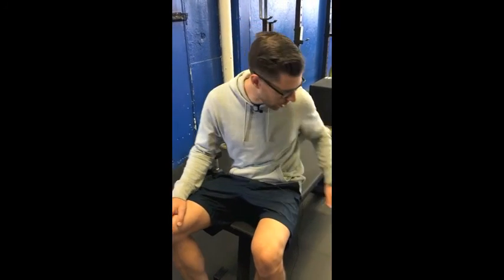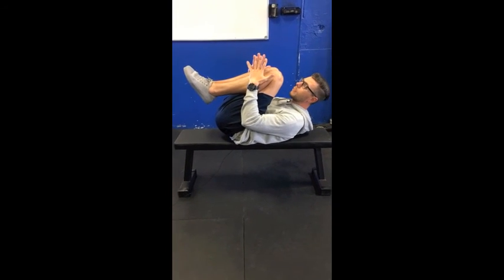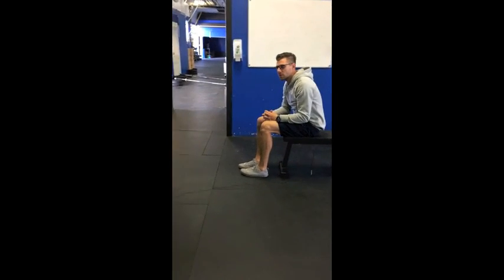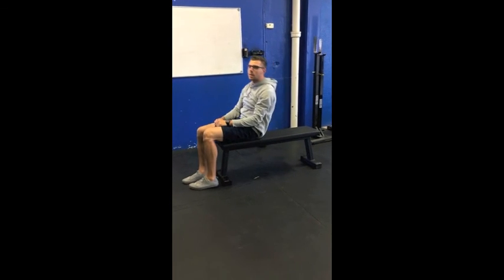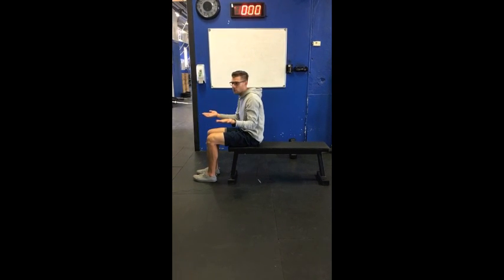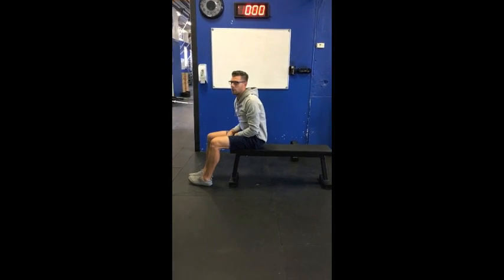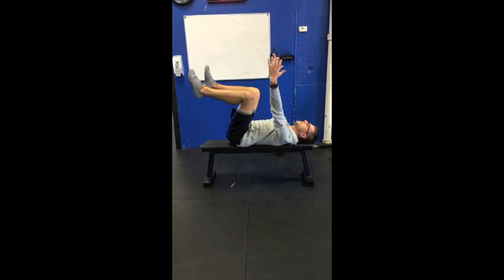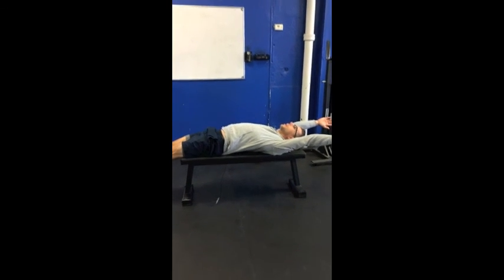Tips with Tom - The Hollow Position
Tips with Tom for the correct hollow position.
As always there are progressions for movements, Tom shows some ways to perform this hold/rock if you cannot get to the perfect position.